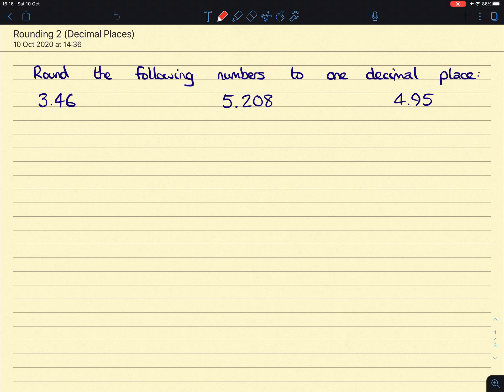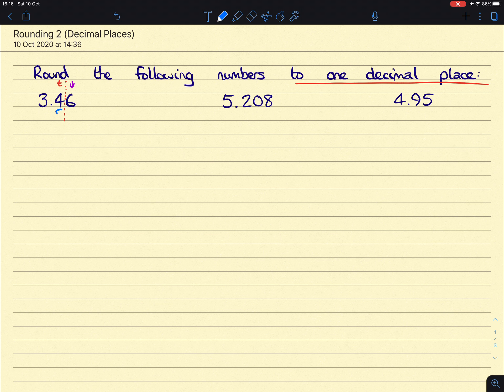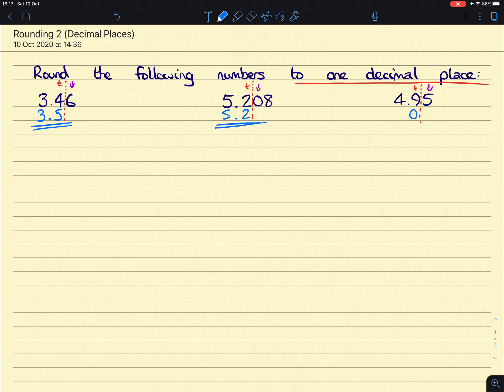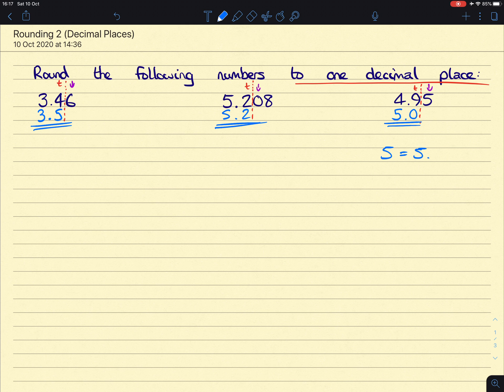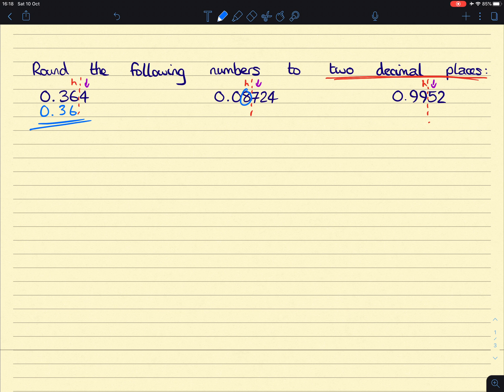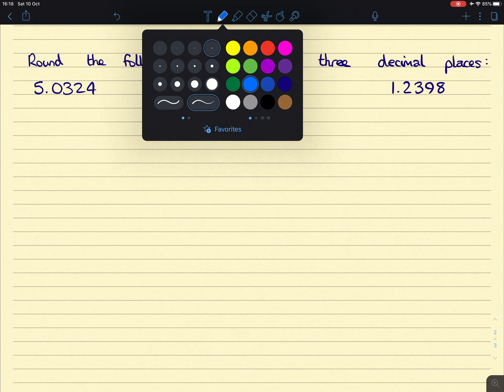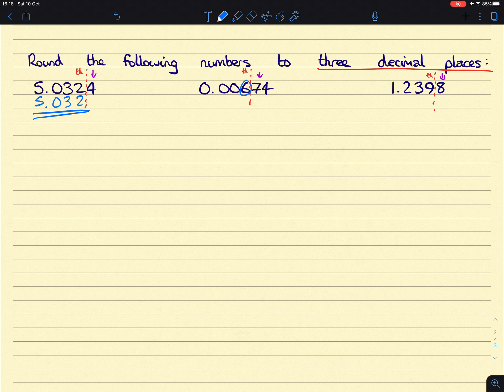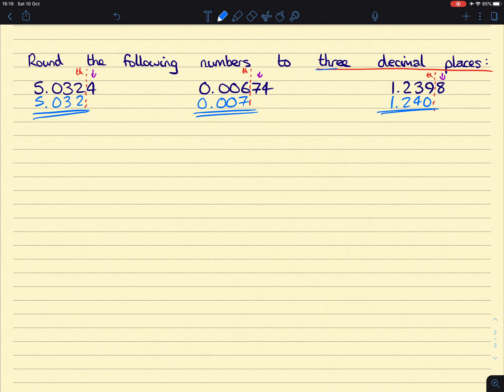Rounding 2 (Decimal Places)